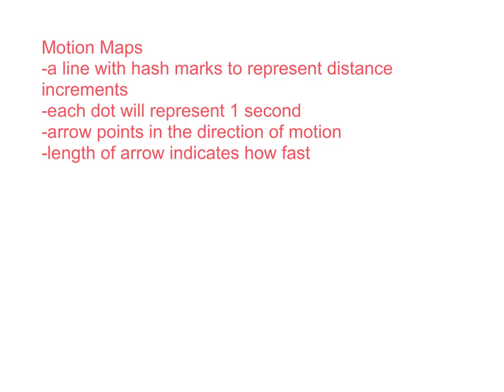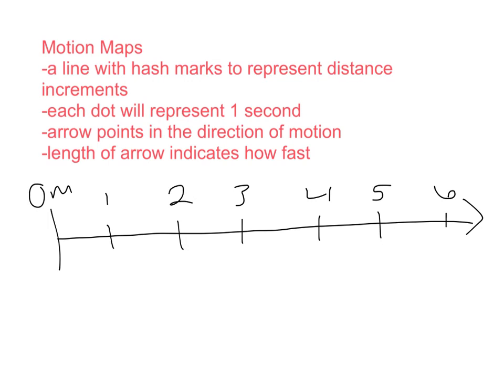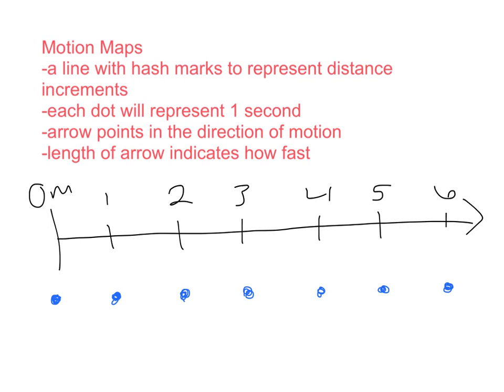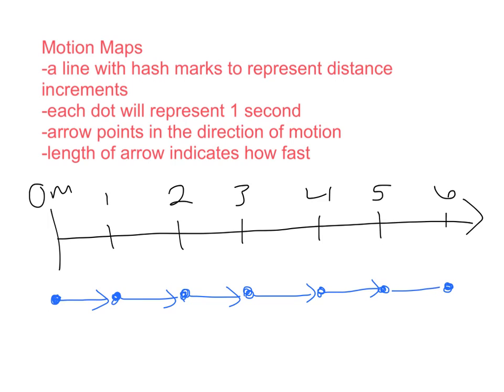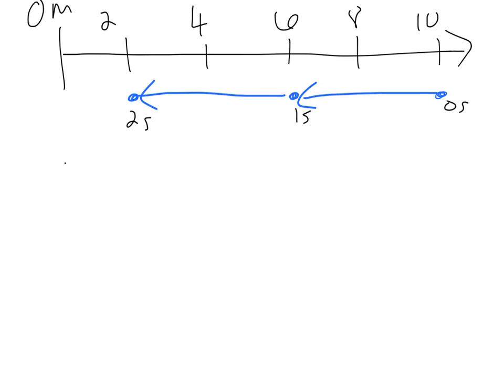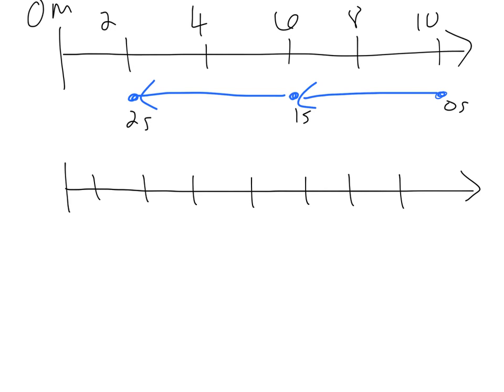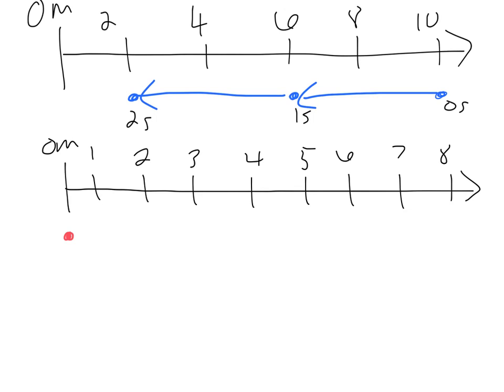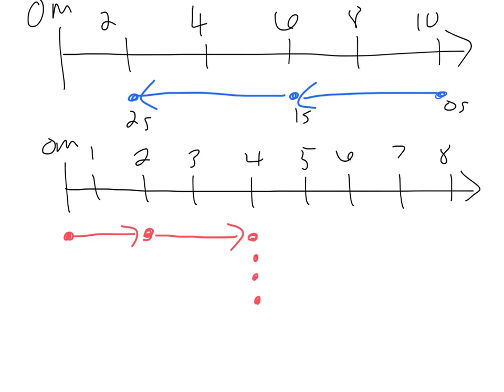Motion Maps Intro